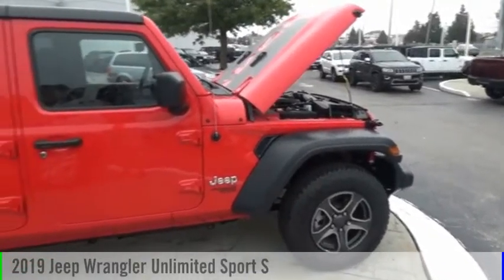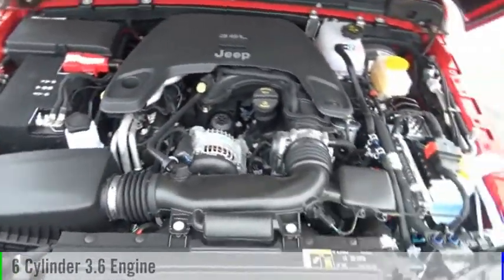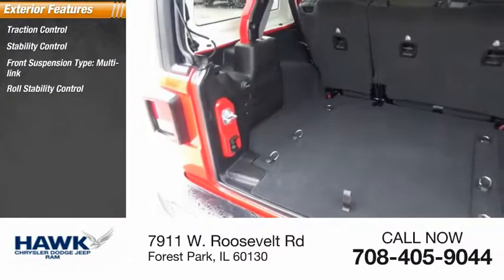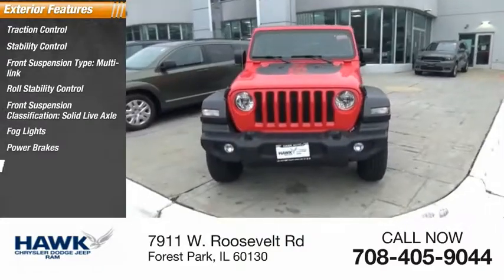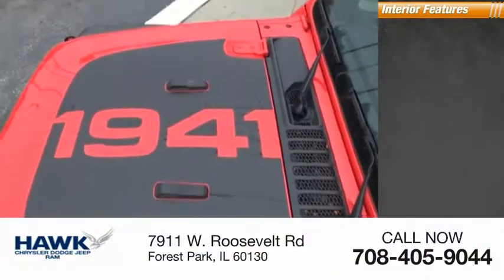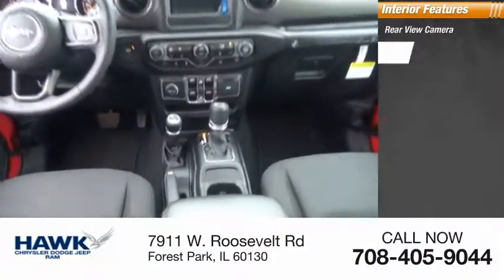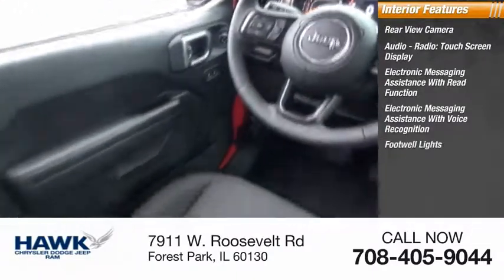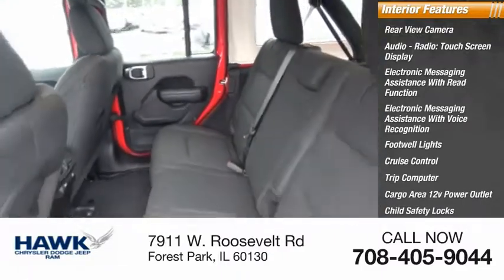2019 Jeep Wrangler Unlimited Forest Park IL 190456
2019 Jeep Wrangler Unlimited Sport S

7911 W. Roosevelt Rd

bVehicle Details/bbrRed Clearcoat 2019 Jeep Wrangler Unlimited Sport S 4WD 8-Speed Automatic 3.6L 6-Cylinder ABS brakes, Compass, Electronic Stability Control, Low tire pressure warning, Traction control.